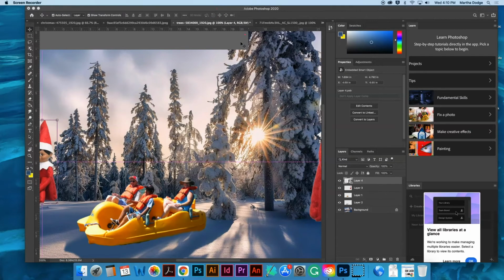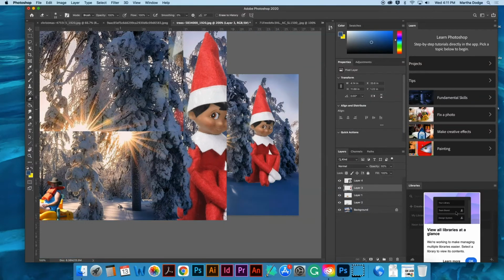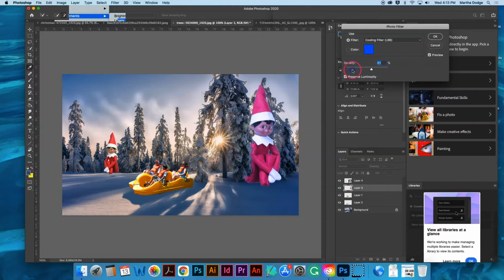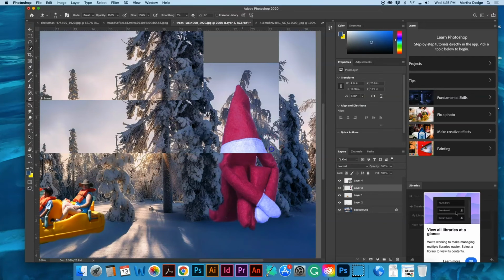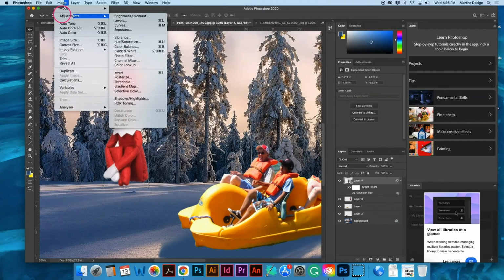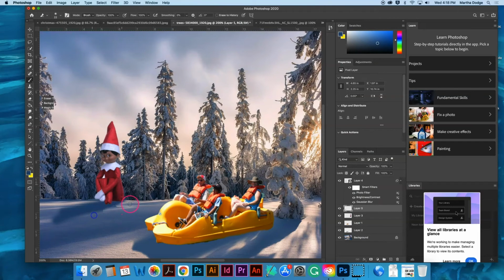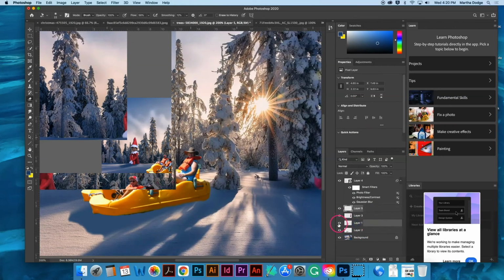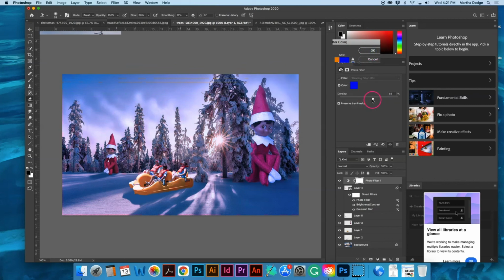Learn Photoshop - Creating Depth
This tutorial demonstrates a few simple ways to create depth with composites.